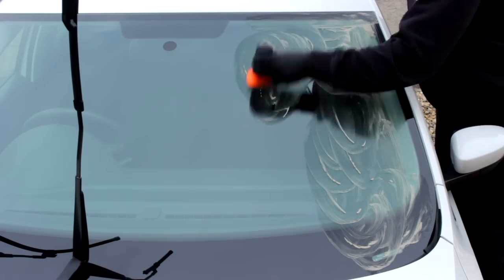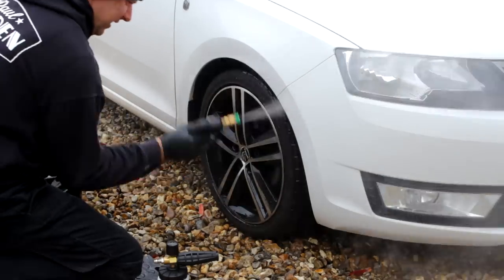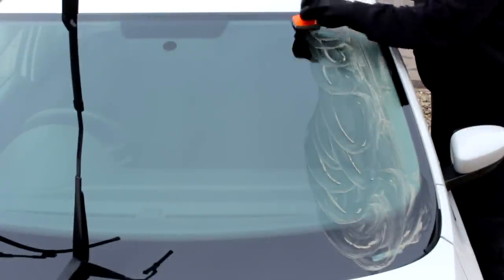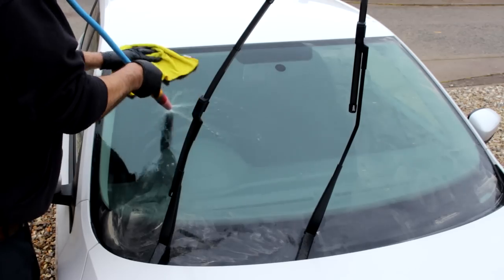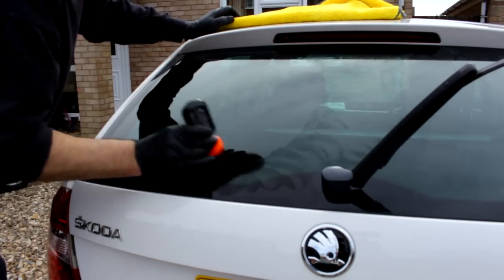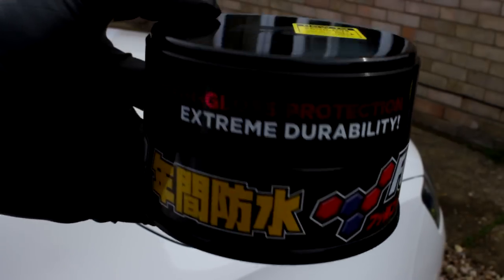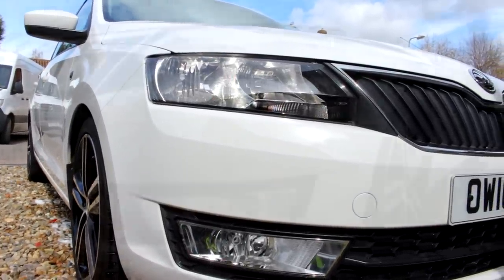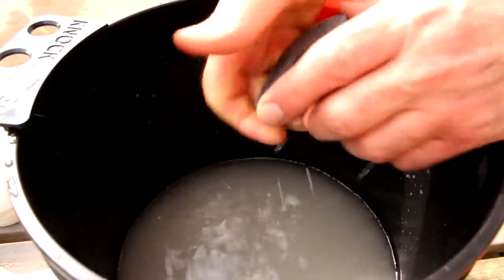SOFT 99 FUSSO COAT APPLICATION | GLACO GLASS COMPOUND AND PROTECTION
This week’s video is soft99 fusso coat application but does it last 12 months? or 20 years? Let's see if i have an argument.

We are also featuring their glass coating compound and protection known as Glaco in this double header.
Soft99 fusso coat goes through a set of extremely detailed and complex tests. JISC examines such aspects as the declared durability, resistance to external factors, properties in extreme conditions, and synergy of the product with its packaging. All this is done to make sure that the product delivered to the customer is completely safe, meets the most restrictive standards and complies with its declared properties.
Soft99 is a legendary Japanese brand of car care products present on the market for over 65 years. Over the decades, the company has designed solutions that meet not only the current needs, but also respond to the challenges of tomorrow, setting trends in the world of detailing and vehicle care.

Video chapters
0:00 Intro
1:19 Quick wash
2:09 Glaco glass compound
3:36 Glaco glass sealant
5:32 Fusso coat
7:02 Water behaviour
7:56 Gloss shots
8:35 Important note

IN2DETAILING CODE PAULD10 CLOTHS WASH MITT TYRE BRUSH DETAILING BRUSHES DRYING TOWEL DETAIL BRUSH TIRE SERUM MJJC LANCE HERE. Snowfoam Lance
Carpro Perl
Swivel Adapter
Buckets and grit guards Detail Guards Best wash mitt. Vikan soft brush. Wheel brushes Large.
Arch brush.
Chemical resistant brushes. and here.
Tyre brush.